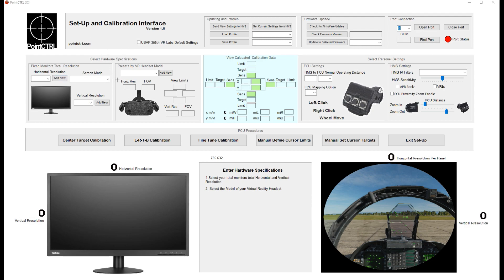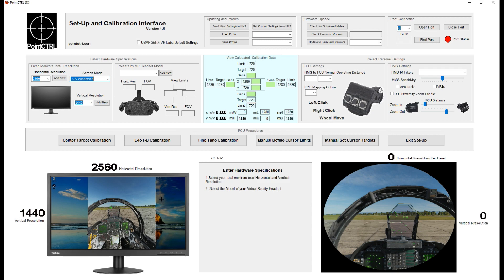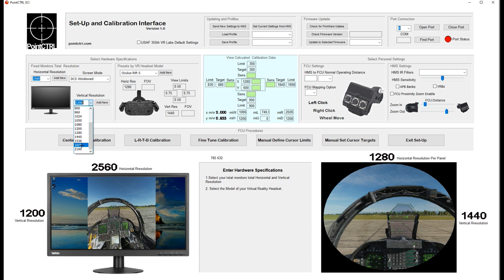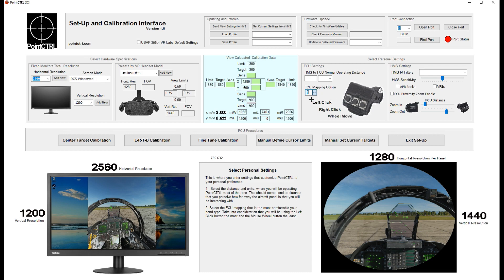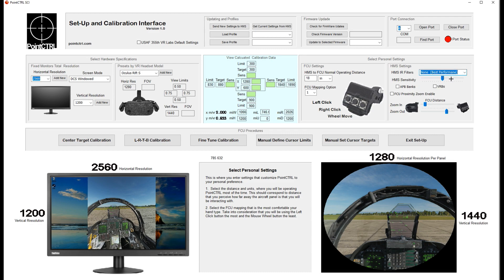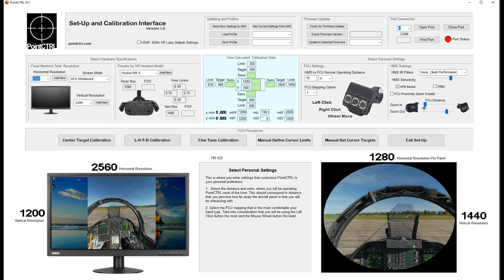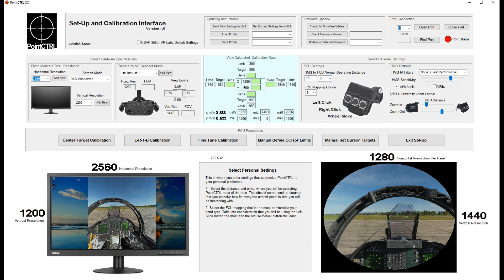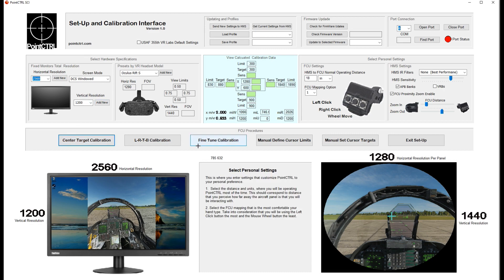PointCTRL Graphic User Interface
Preview of PointCTRL's Graphic User Interface